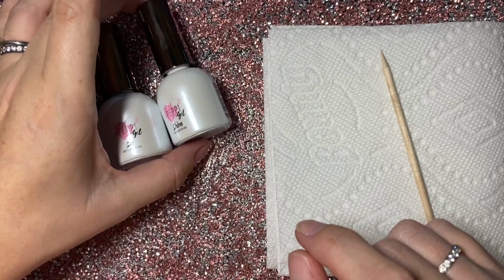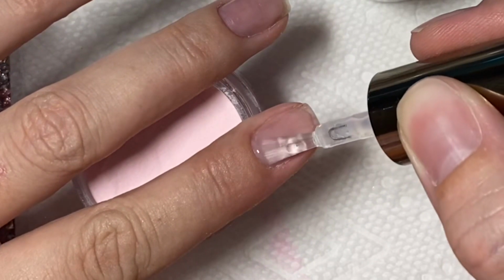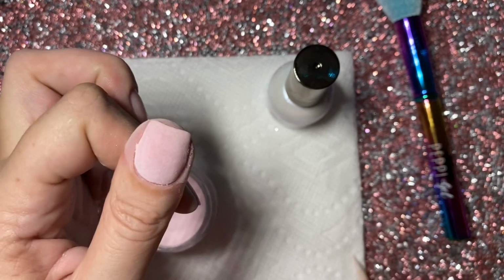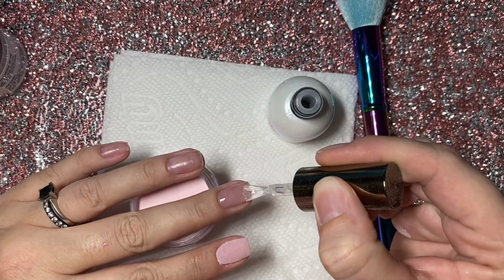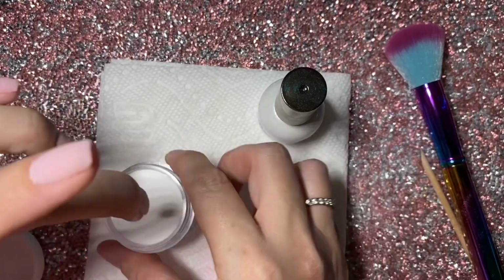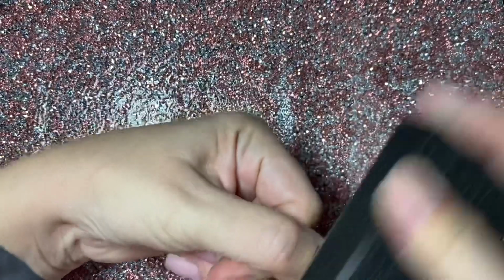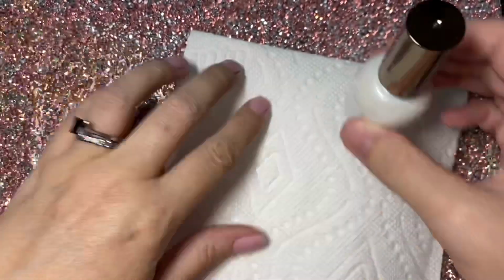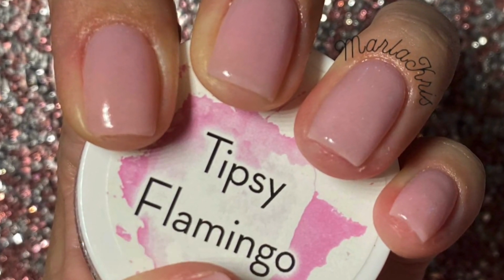DIY Dip Powder Nails | NO E-file | NO Gel | Peppi Gel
These are MY opinions and they are not necessarily universal. If I like (or dislike) a product or technique, it doesn't mean you will like it (or dislike it) or work for you.

and add Marla Weis to the "Who referred you" box for an extra credit on your account

Marlakris_dips